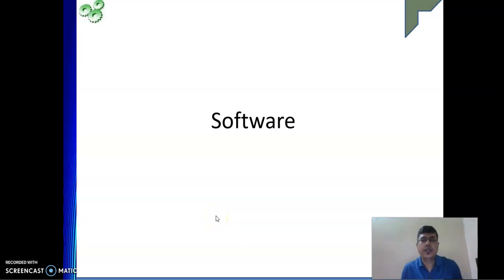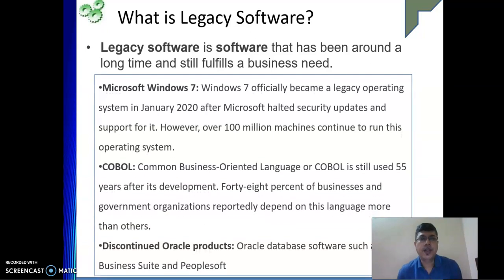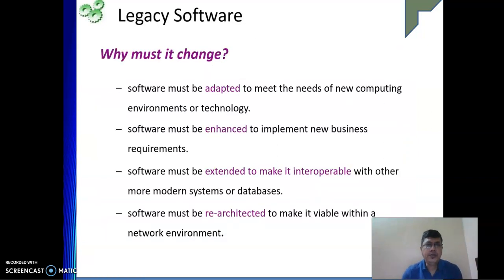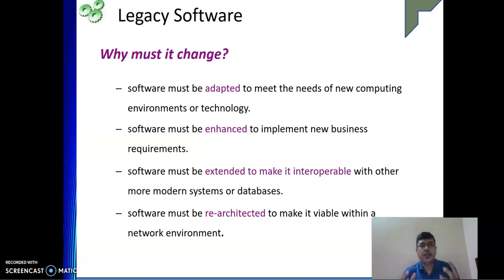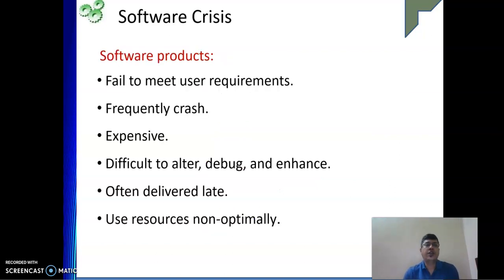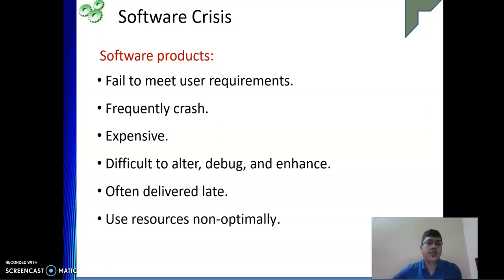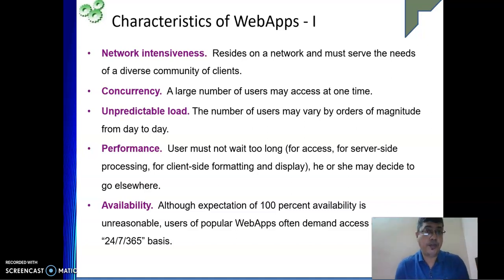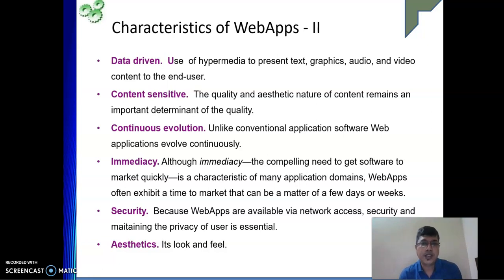Software Part III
This video session discuss about the legacy software, the changes required, the software crisis and characteristics of Web Applications